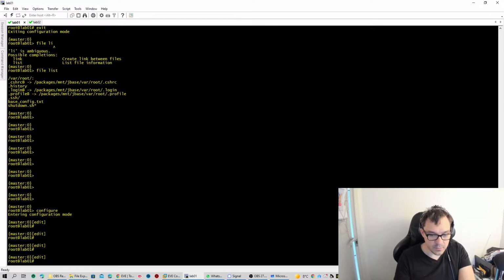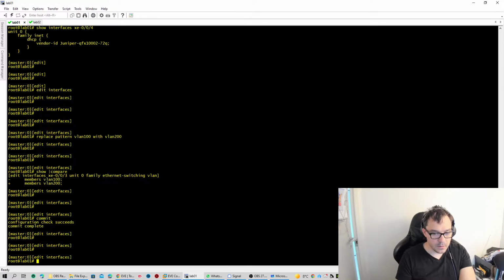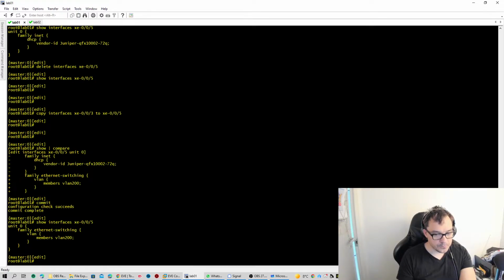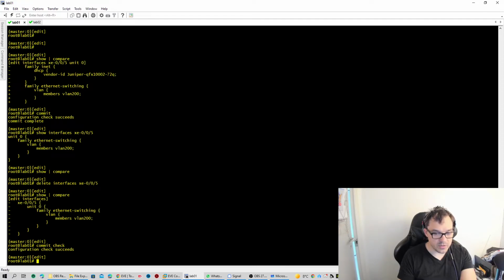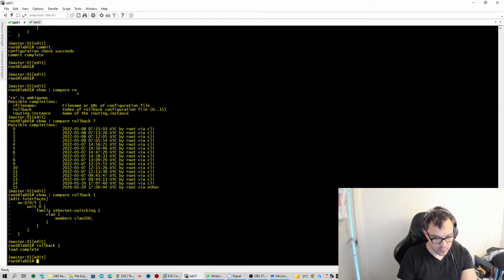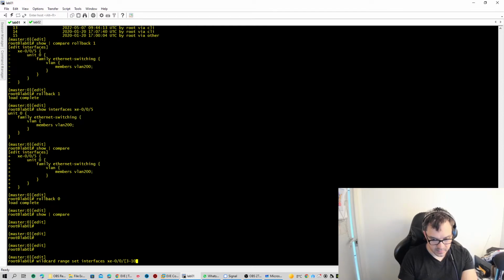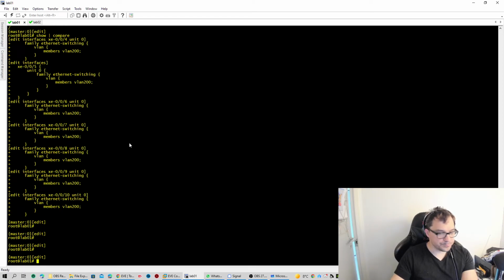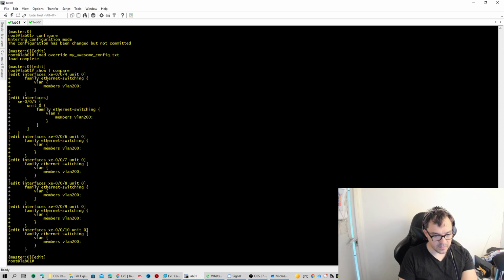5 Insanely Useful Juniper JunOS Commands!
In this video I'll share five of my favorite Juniper JunOS commands, and explain why they are so useful!

Timestamps:

00:00 - Intro
00:28 - Replace (pattern)
02:02 - Copy Interface
03:34 - Compare, check and rollback
06:40 - Wildcard Configuration
08:26 - Saving configuration/output to file